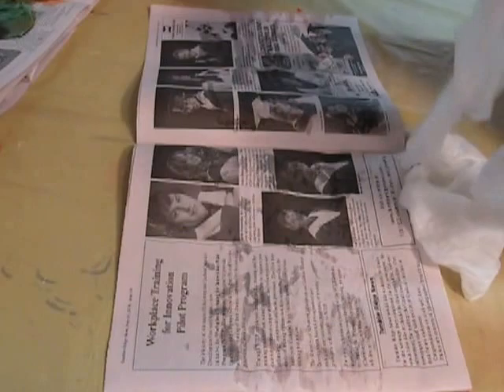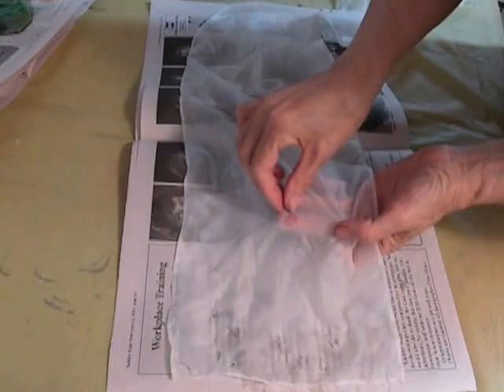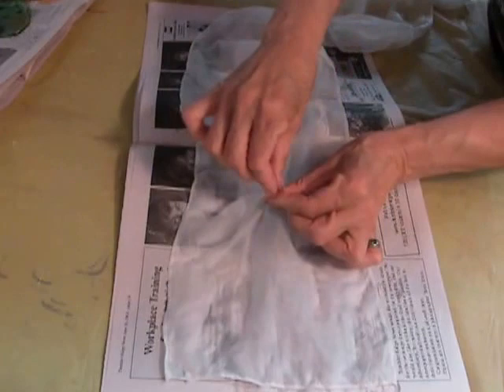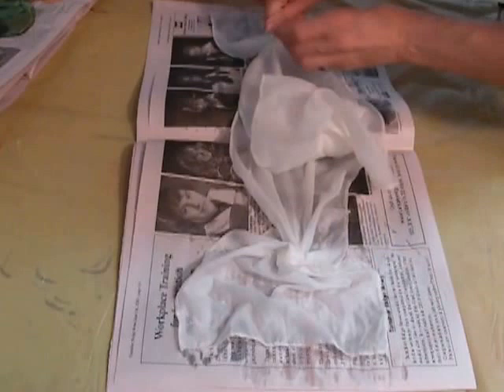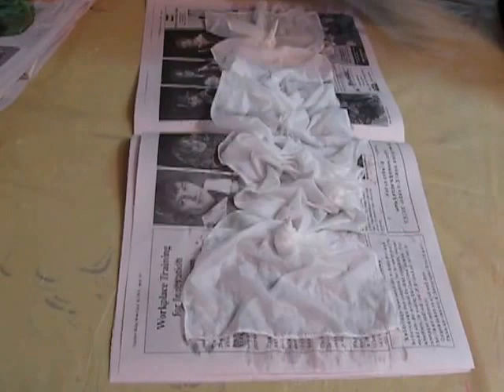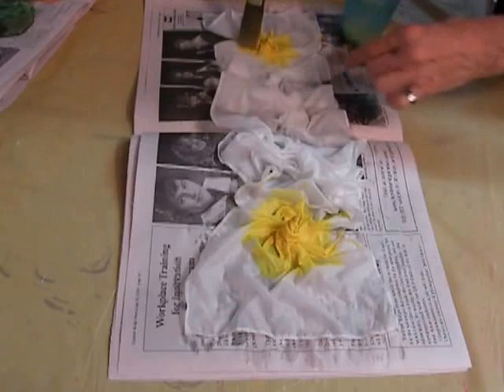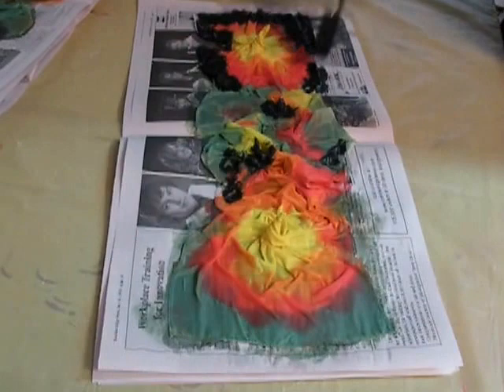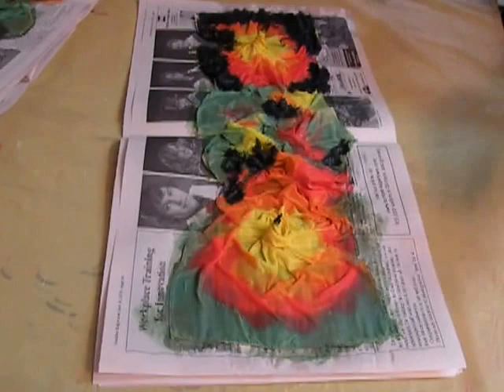Silk Painting with Mila Lansdowne -- Beginners 2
A Silk-painting fun for everyone; Simple technique for any beginner; Ideal for public workshops and relaxing creativity.